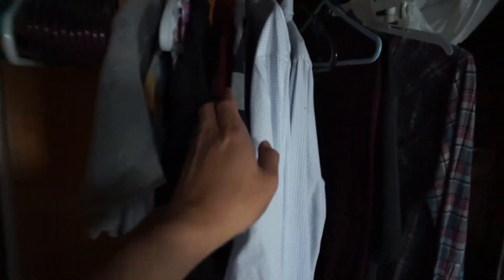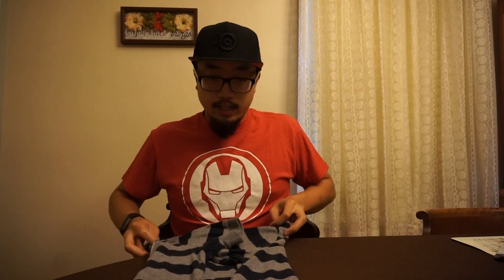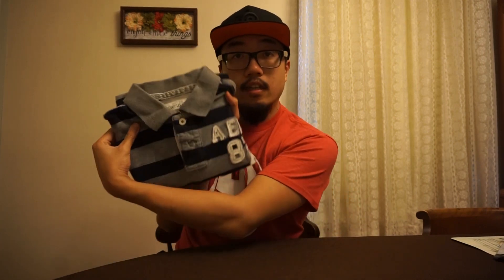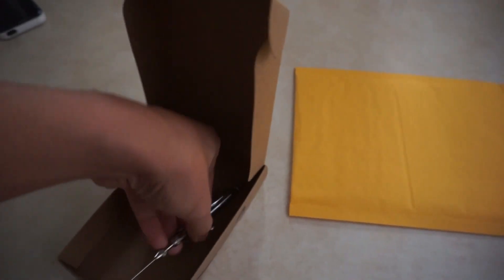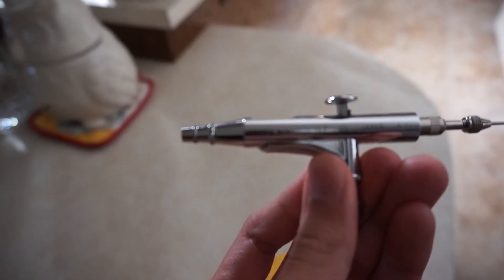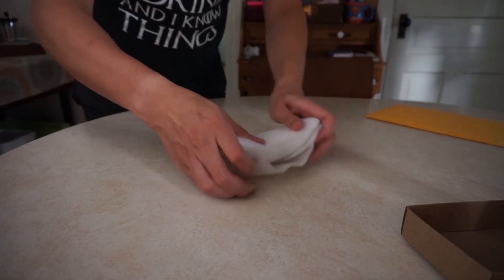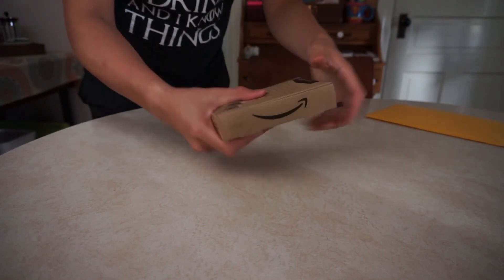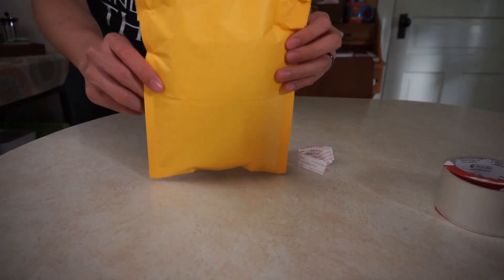What Sold On Ebay This Week | Ebay Business #27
WHAT SOLD ON EBAY is a weekly series tracking my Ebay Business. One of my side hustles is to visit thrift stores and purchase items that I resell on Ebay for profit.
➫ Support for FREE by shopping on Amazon

✧Ebay Stores✧
► My Ebay Store
► Wife's Ebay Store

► BOX RESIZER TOOL
► 6.5x10 BUBBLE MAILERS
► 10x13 POLY MAILERS
► 12x15 POLY MAILERS
► 175 ft x 12" BUBBLE WRAP
► Duct Tape Gun
► Heavy Duty Weighing Scale
► LIGHTING KIT
► Dymo Thermal Printer 4XL

✧YouTube Equipment (Amazon Links)✧
► Sony A6000 (Camera)
► Sony A5100 (Camera)